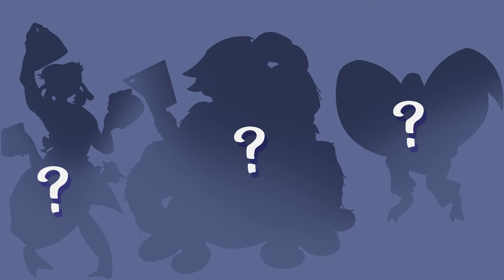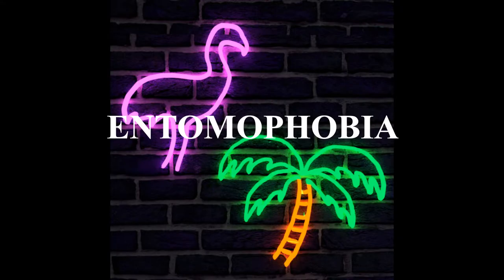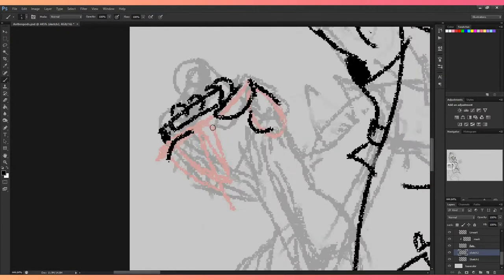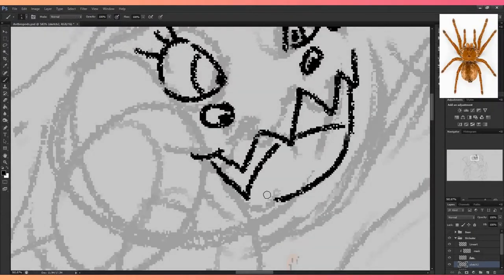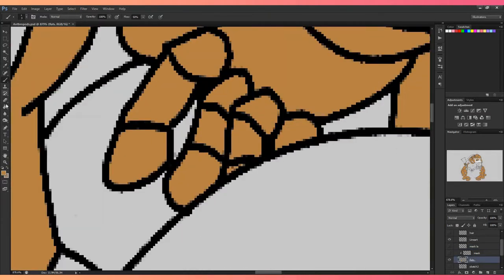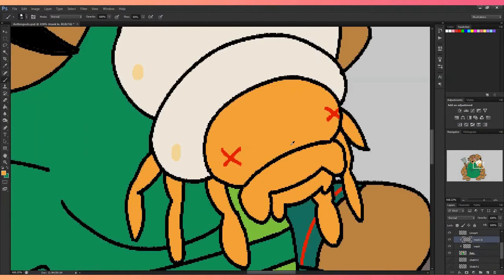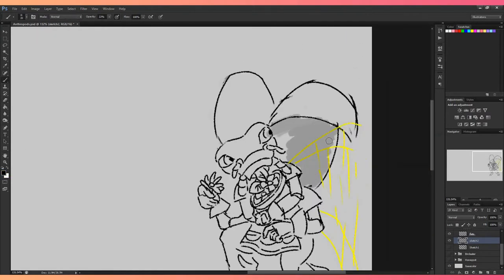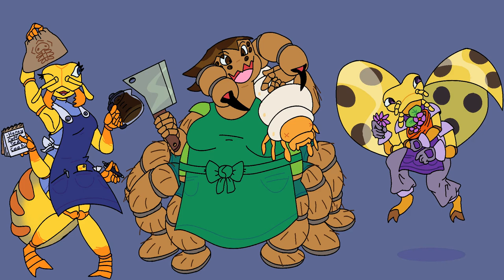Anthropods: Anthro Arthropods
I think going with Anthropods just makes things confusing from a zoological-anthropologist stand point. If I do another anthro arthropod video again I will call them Arthros (Arthroes??)

Also: I will get an Instagram and DeviantArt soon! Turns out I already had a DA ( I guess I made it and forgot, whoops) but by next upload that will be in the description.

Final thought: I am not going to 2 videos a week after this batch. I am not at a point where I could make videos that fast.